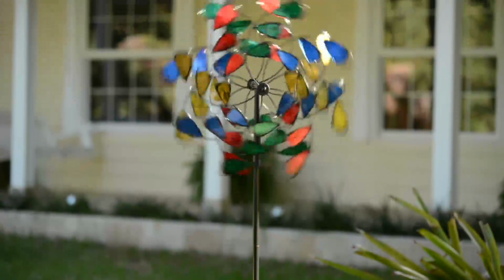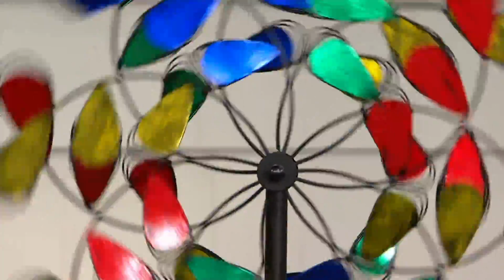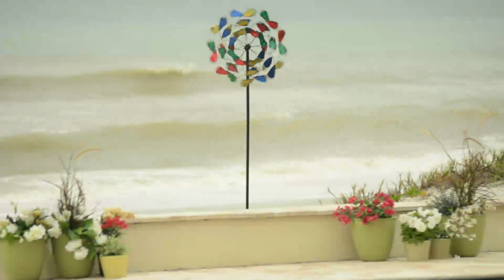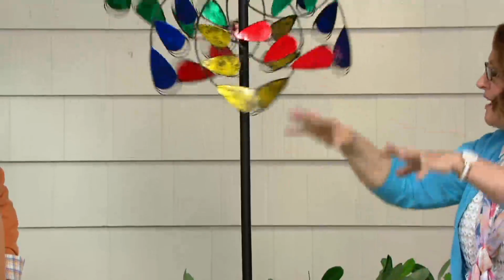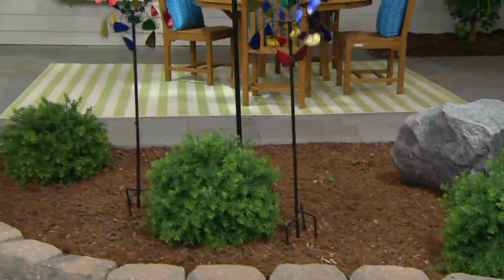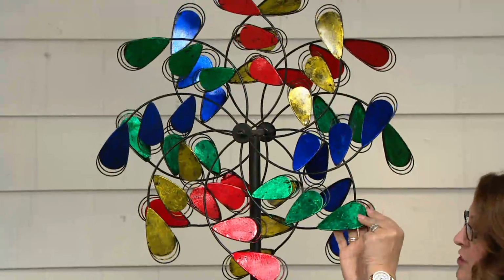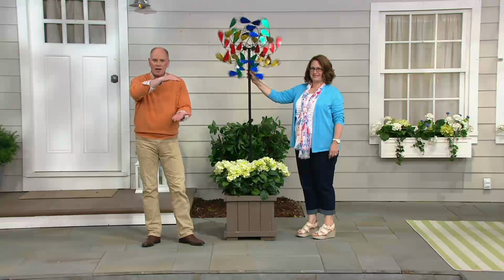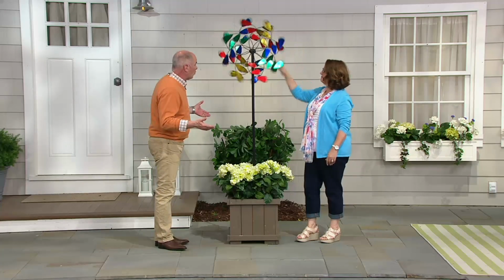Plow & Hearth 6-foot Feather Garden Spinner on QVC